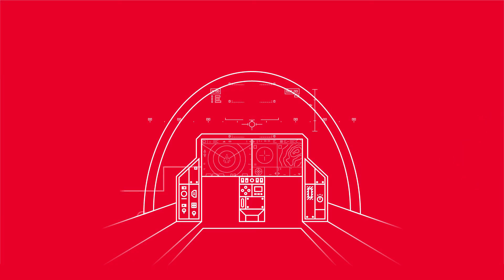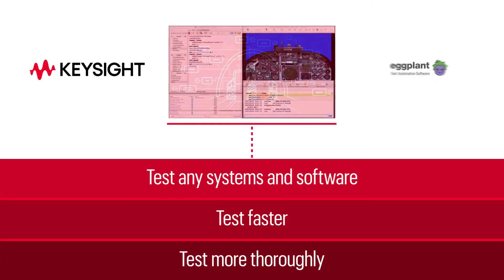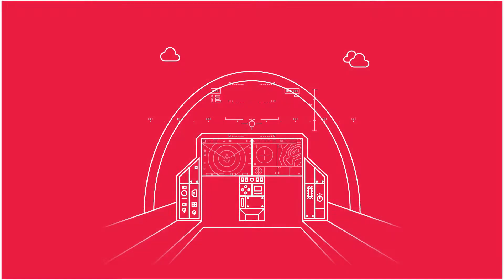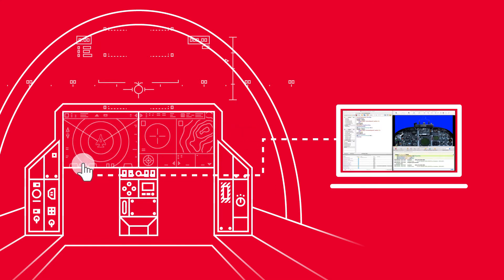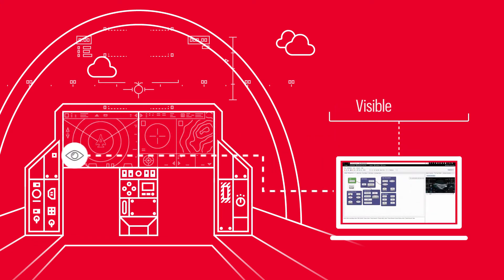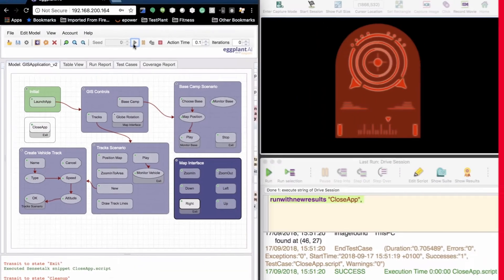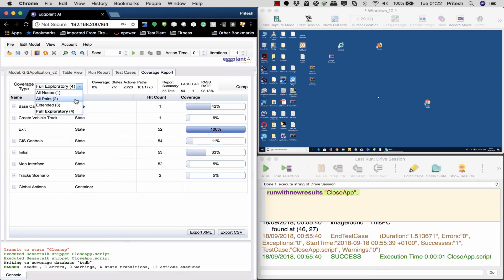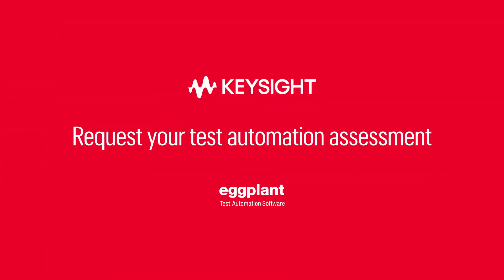Keysight's Advanced Solutions for Mission Critical Software Testing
Keysight offers a comprehensive suite of advanced solutions to help you automate your software testing. Our solutions are tailored to meet the unique needs of mission-critical applications, and they provide the performance, reliability, and scalability you need to ensure that your software meets the most stringent requirements.